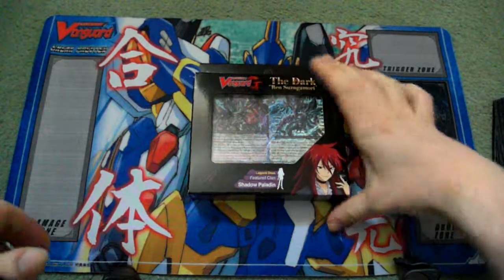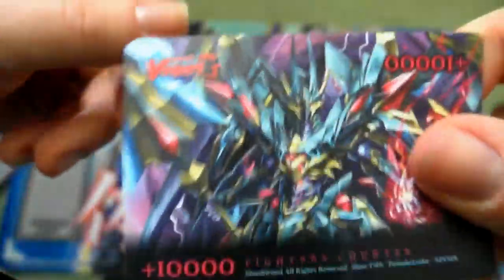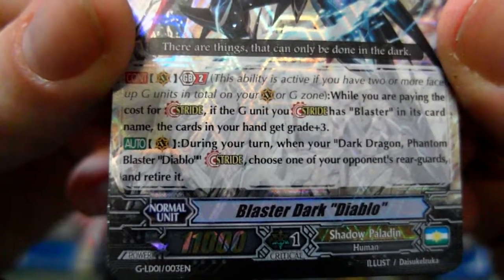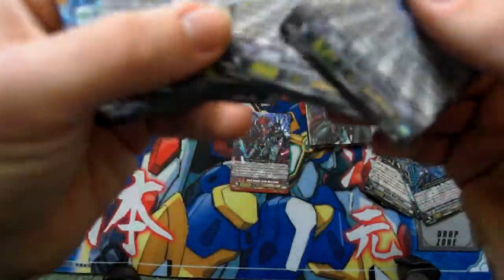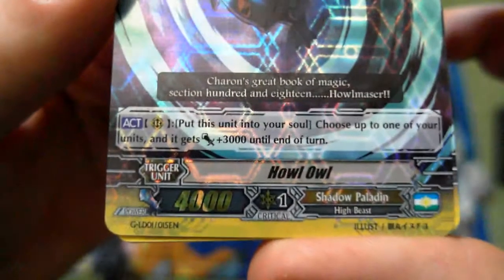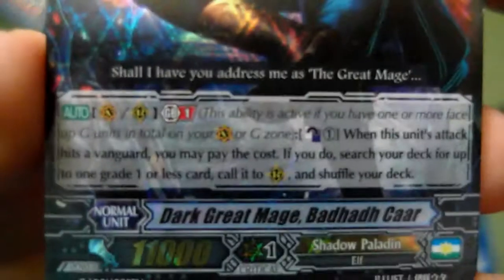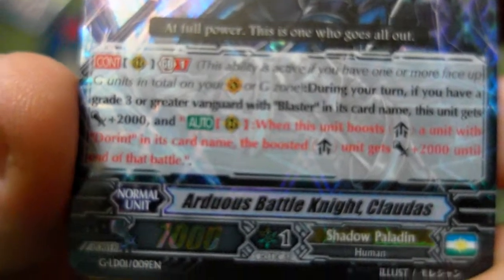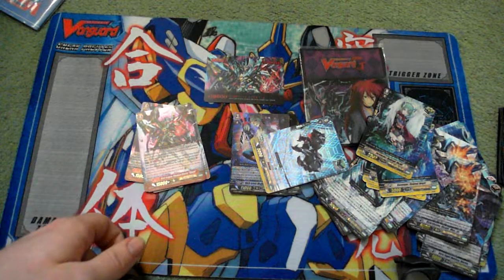Cardfight legend deck opening.